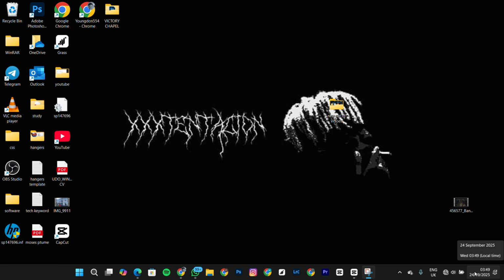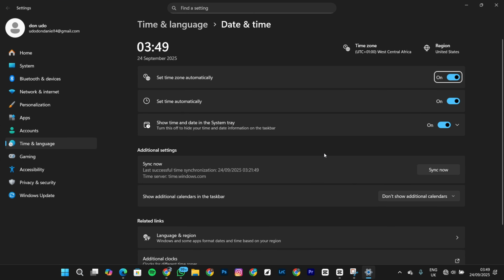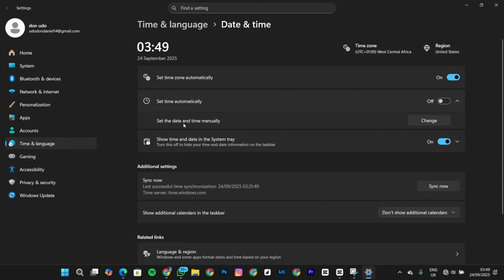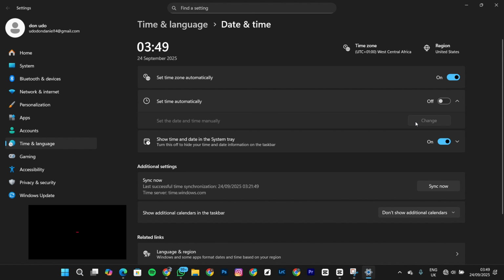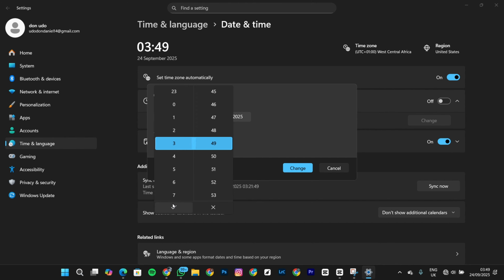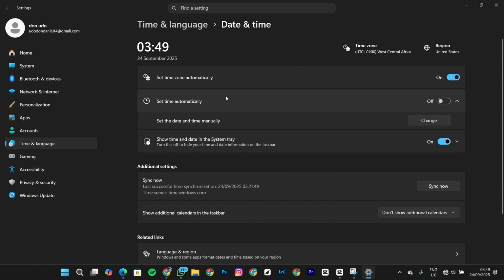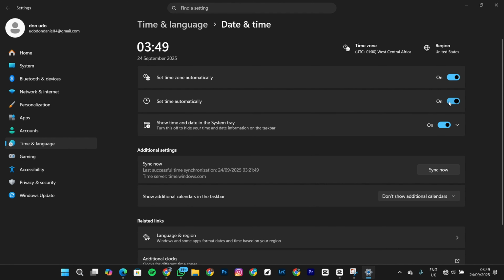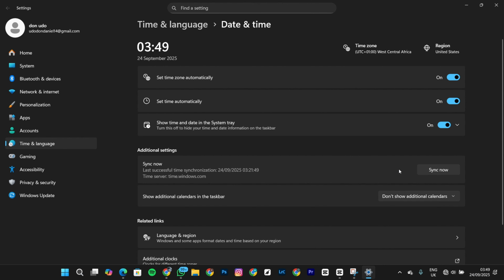🕒 How to Set Date and Time in Windows 11 | Easy Tutorial 🕒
Is your computer showing the wrong date or time? In this video, I’ll show you step by step how to set, change, and adjust the date and time on Windows 11.

Whether your PC clock is incorrect, you want to switch time zones, or you need to manually set the time, this guide makes it simple. Windows 11 allows you to either set the time automatically through the internet or adjust it manually based on your preference.

✅ What you’ll learn in this video:

How to open date and time settings in Windows 11

How to set the time automatically or manually

How to change your time zone

How to sync your PC clock with the internet

Fixing common problems with incorrect date and time

By the end of this video, your Windows 11 computer will always display the correct date and time, keeping everything accurate for your apps, files, and online activities.

💻 Other Helpful Tech Videos from Don Tech:

How to Install WhatsApp on PC → [link]

How to Install CapCut on PC → [link]

How to Connect Bluetooth on PC → [link]

How to Get Animated Wallpaper on PC (Lively) → [link]